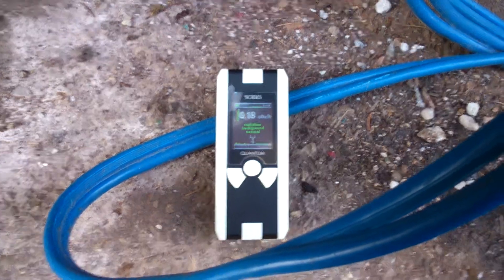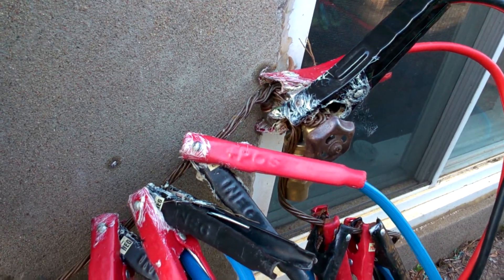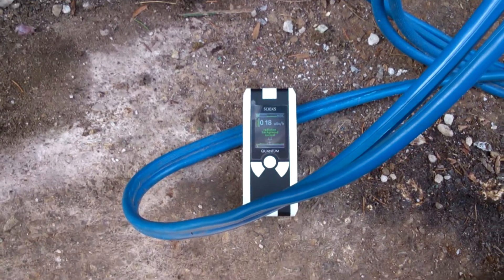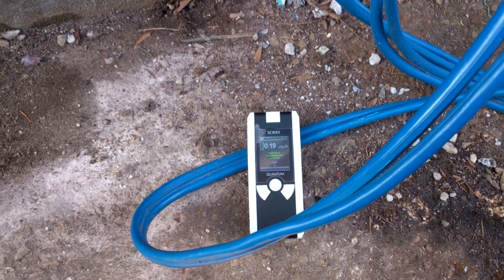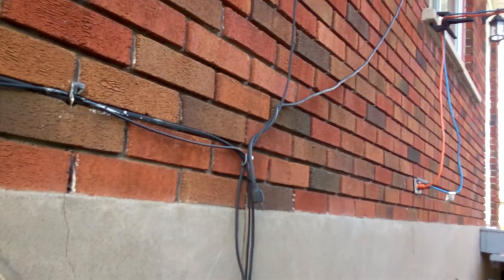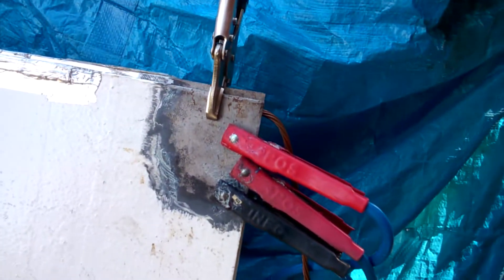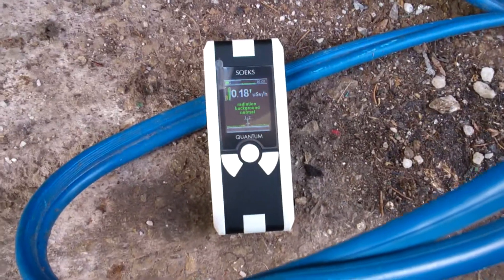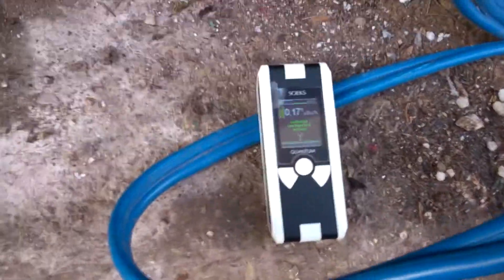New SOEKS Quantum Geiger, Faraday Cage Electrical Ground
My new SOEKS Quantum Geiger counter to protect me from any close proximity xray type radiation emitters and food contamination. And my faraday cage electrical ground, connect to metal panels.